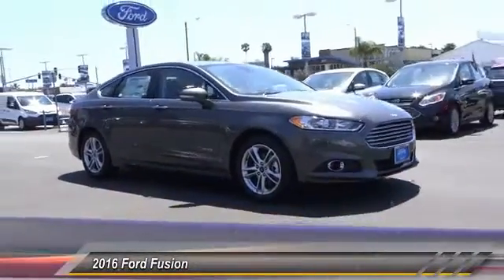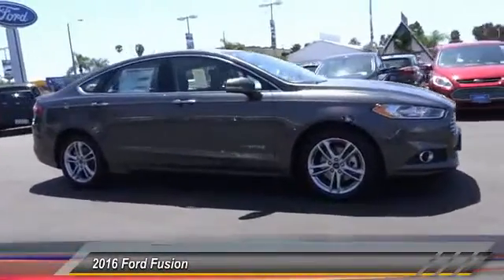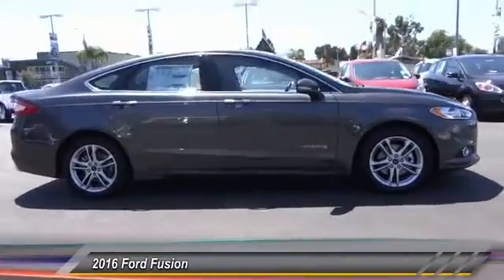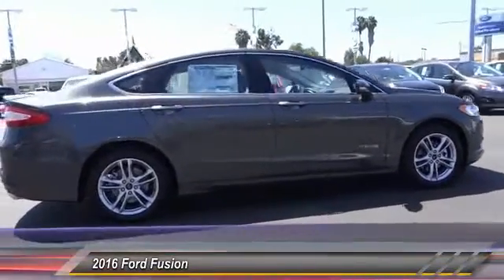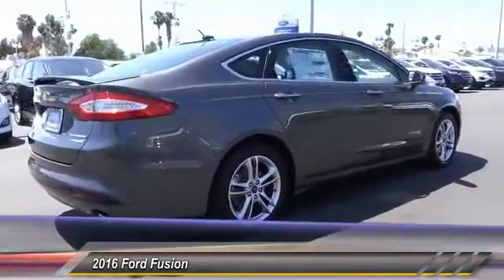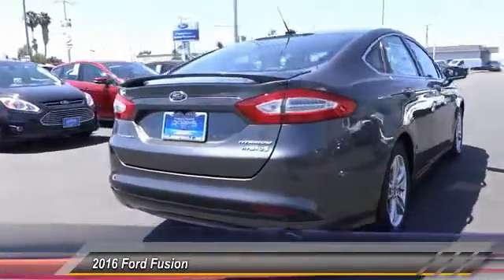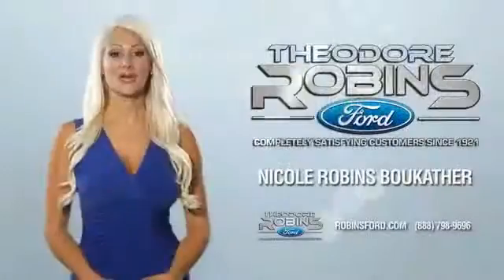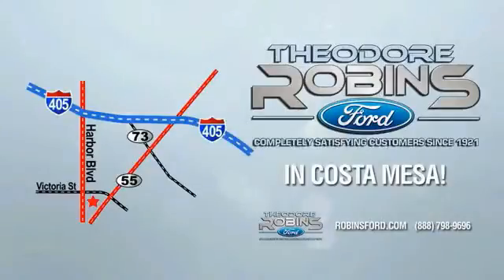2016 Ford Fusion COSTA MESA,HUNTINGTON BEACH,IRVINE,NEWPORT BEACH,ORANGE COUNTY G157276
2016 Ford Fusion 4dr Sdn Titanium Hybrid FWD

[VDP] GET ALL THE DETAILS ON THIS GRAY 2016 Ford FUSION [/VDP] THEODORE ROBINS FORD PROUDLY SERVING COSTA MESA, HUNTINGTON BEACH, IRVINE, NEWPORT BEACH, ORANGE COUNTY, AND SURROUNDING SOUTHERN CALIFORNIA LOCATIONS. THIS GRAY 2016 Ford FUSION IS EQUIPPED WITH A I4 Hybrid, AUTOMATIC TRANSMISSION, AND RECEIVES AN ESTIMATED 44 City/41 Hwy MPG.